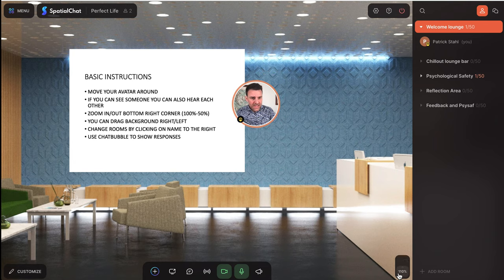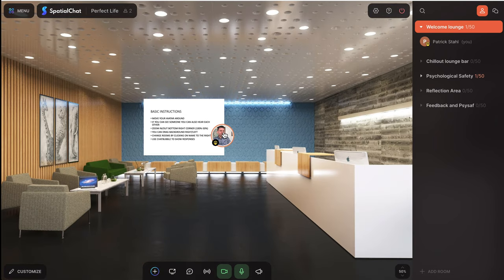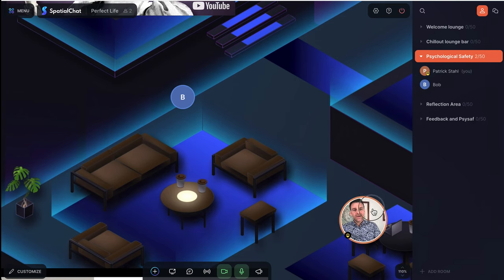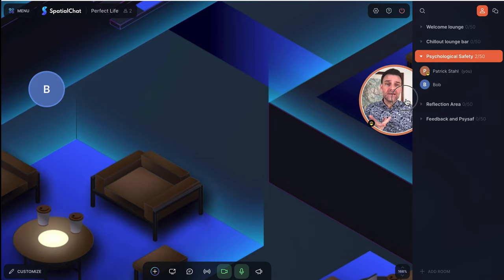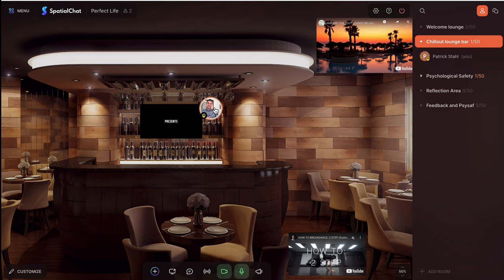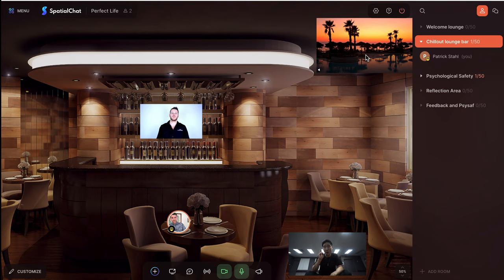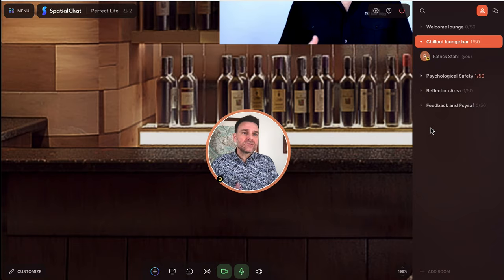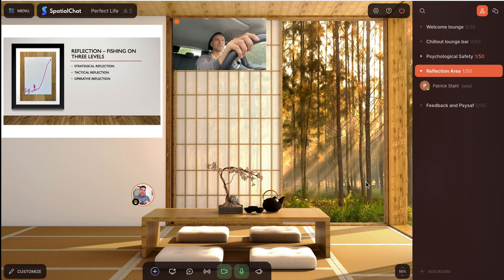Simple tutorial for facilitating and leading a group in Spatial Chat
Remote After Work, or remote group training or workshop?
Here are five short minutes where I share how I use Spatial Chat as a facilitator and team leader. Casual and improvised, but quite handy IMHO.

Featuring Patrick Stahl, lead trainer at Perfect Life.